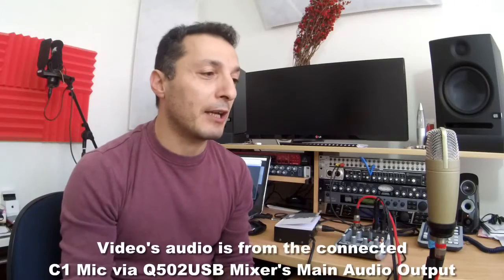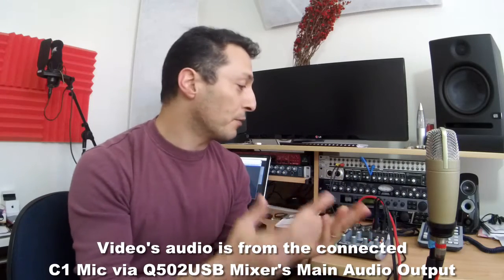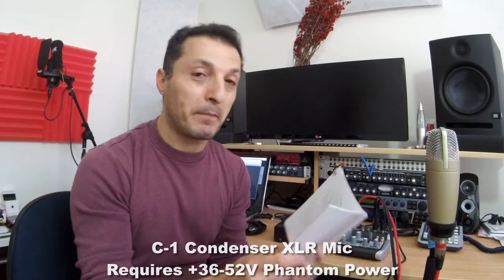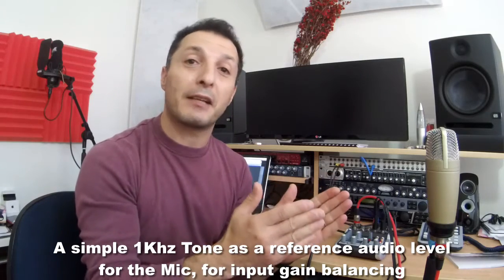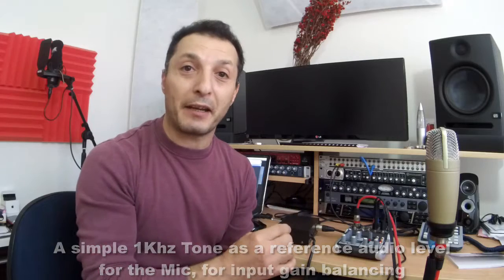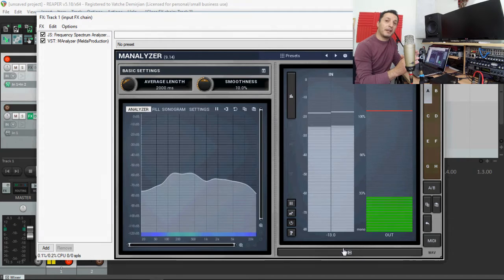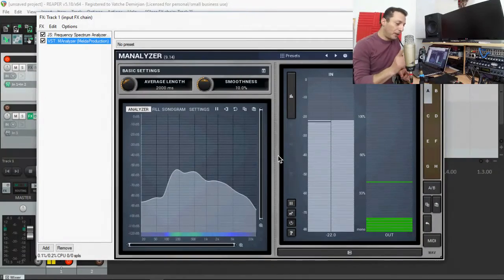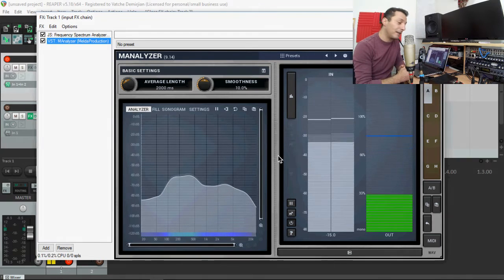Testing Behringer C-1 Mic with Xenyx Q502USB Mixer with External 48V Phantom Power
I have had so many comments and emails asking about the audio output quality of the Behringer C-1 Condenser XLR Microphone. In this video, I run a test with Behringer Xenyx Q502USB Mixer with and without an external Phantom Power Module. The results are not surprising.

0:00 Introduction
0:52 Video's audio is from the connected C1 Mic via Q502USB Mixer's Main Audio Output
1:49 Zenyx Q502USB has +15V Phantom Power
2:08 C-1 Condenser XLR Mic Requires +36-52V Phantom Power
2:33 Low Phantom Power reduces the Microphone's capability
3:50 A simple 1khz Tone as a reference audio level for the Mic, for input gain balancing
11:22 Audio quality, noise and range difference can already be heard
17:34 Behringer Zenyx Q802USB and above models support +48V Phantom Power
18:26 _Behringer PS400 Phantom Power Module or similar Condenser Mic +48V Phantom Power Supply